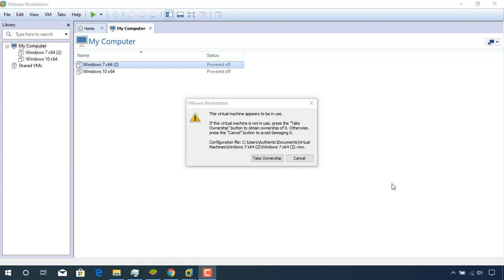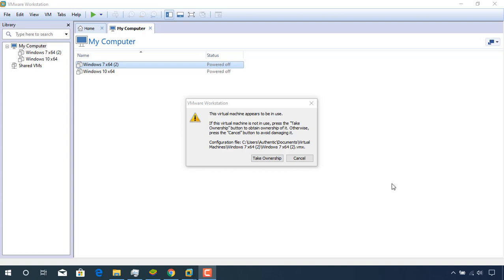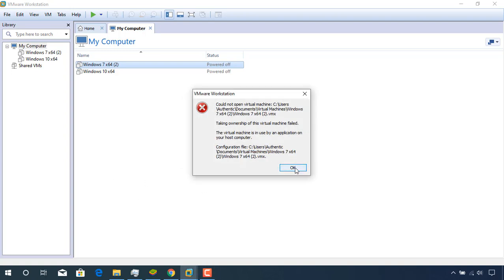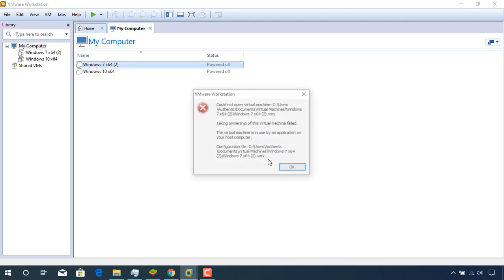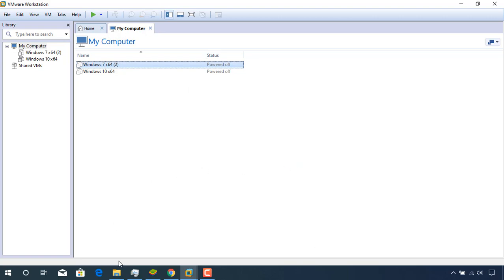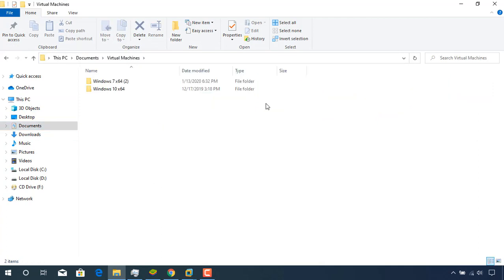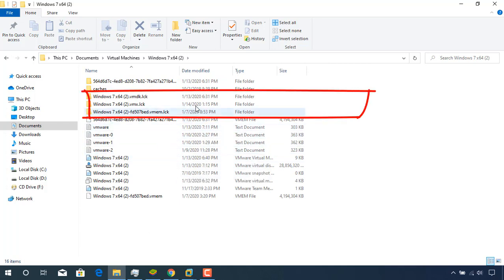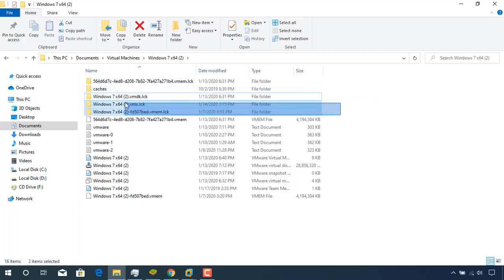(Solved) VMware® Workstation 12 Pro - Take Ownership - This virtual machine appears to be in use.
(How To Fix) VMware® Workstation 12 Pro - Take Ownership [Error] - On Windows 10 64 Bit [Problem Solved]

The pop up dialog box shows the following error:
This virtual machine appears to be in use.
If this virtual machine is not in use, press the "Take Ownership" button to obtain ownership of it. Otherwise, press the "Cancel" button to avoid damaging it.
Configuration file: C:\Users\ComputerName\Documents\Virtual Machines\Windows 7 x64 (2)\Windows 7 x64 (2).vmx.

AUDIO:
This video tutorial shows how to solve "This virtual machine appears to be in use error". The error started after the power failure. My laptop is connected to the power source directly and it doesn't have a rechargeable battery, So when there is power failure the laptop goes off immediately. Now after starting operating system (in this case windows 7) on vmware workstation pro which was recently working perfectly before power failure, I get this error. (This virtual machine appears to be in use.)
If I click "Take ownership" button i get another dialog box with the following Warning/Message/Error :
Could not open the virtual machine.
Taking ownership of this virtual machine failed.
The virtual machine is in use by an application on your host computer.

So to fix this problem:
1. Close Or stop VMware Workstation.
2. Open the folder where VMware Workstation files are located, indicated in the error message.
3. Remove any .lck files. (Select all the files with .lck on the end (Or highlight them), Then right click and select delete). Or to be safe cut and paste .lck to a folder incase you want to revert the changes.
4. Run VMware Workstation Again.
5. Start the Virtual Machine (operating system) that had issues.
The Problem is resolved. Now the virtual machine should Work without any issues.